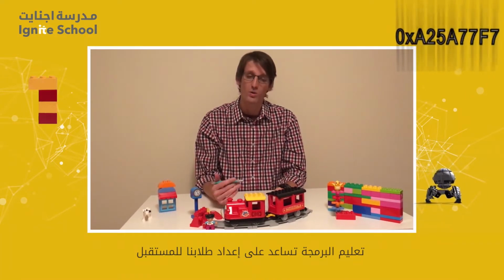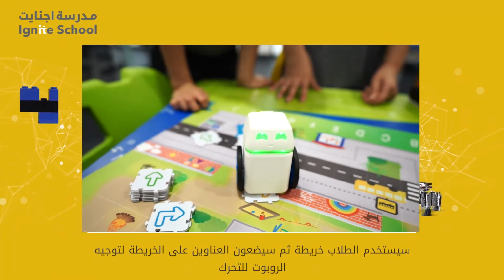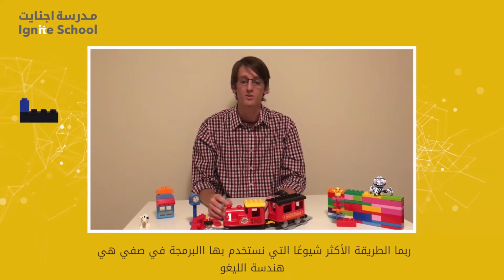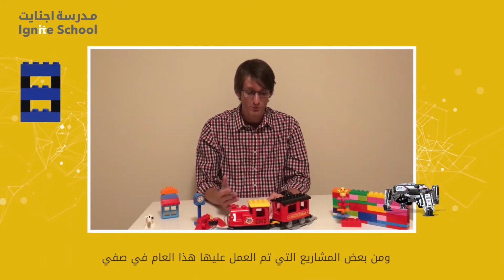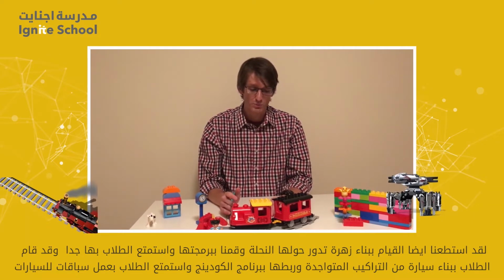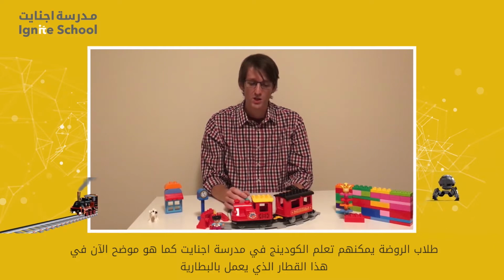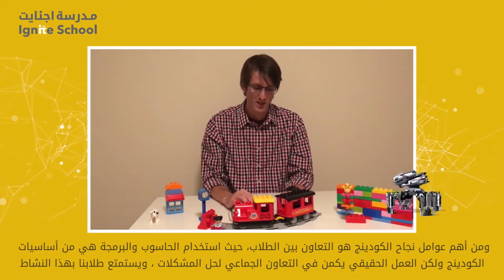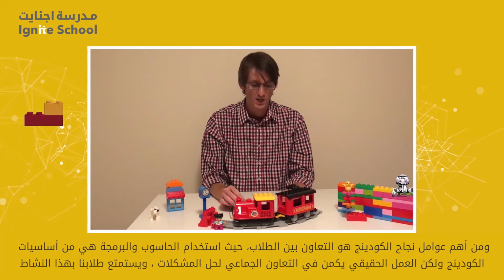Coding Classes at Ignite School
السيد كولين  اليوم يخبرنا عن البرمجة !شاهد هذا المقطع عن البرمجة وآلية ربطها في التعليم انه لرائع.

Mr. Colin explaining the importance of coding and how we implement it at Ignite School.